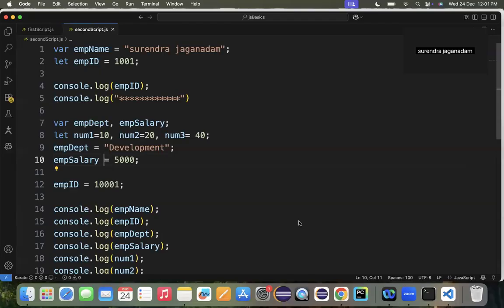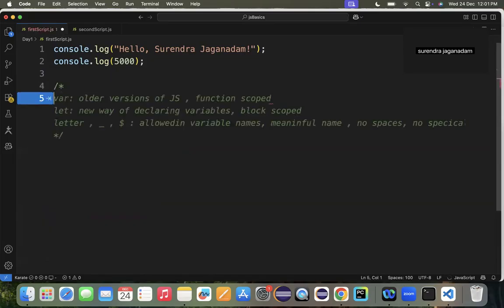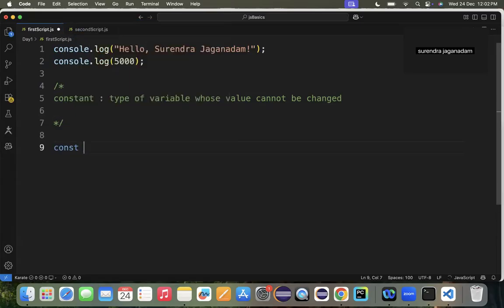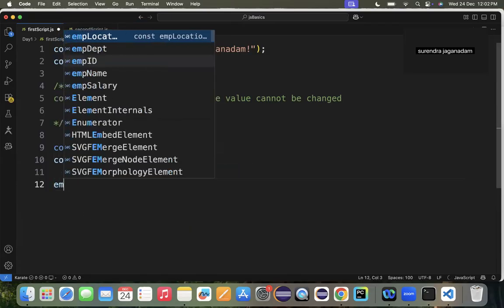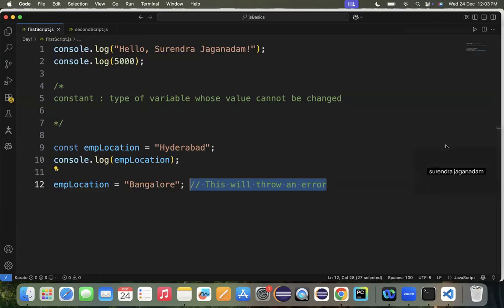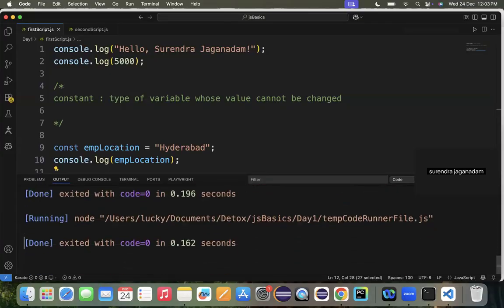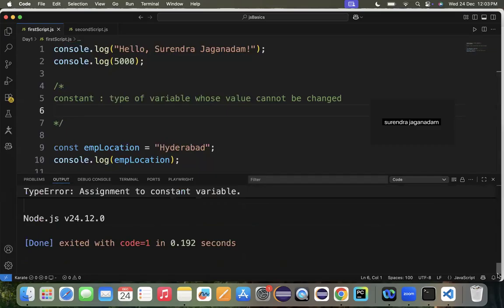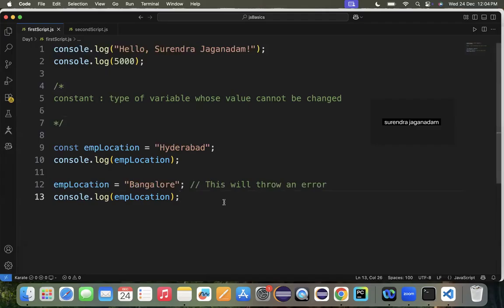Constants in JavaScript (With Examples)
✔ const keyword
✔ Immutable values
✔ Best practices

Constants improve code safety and clarity.